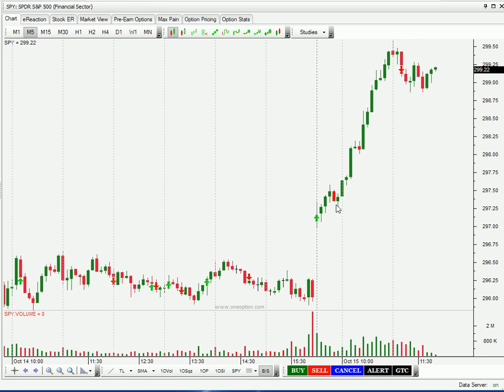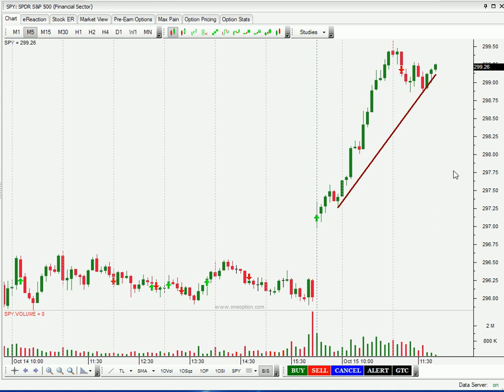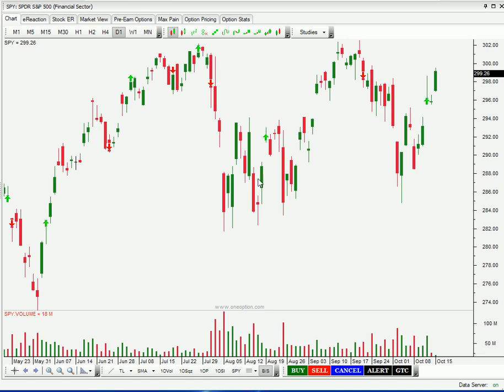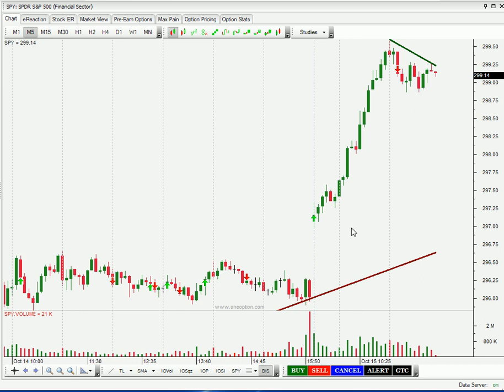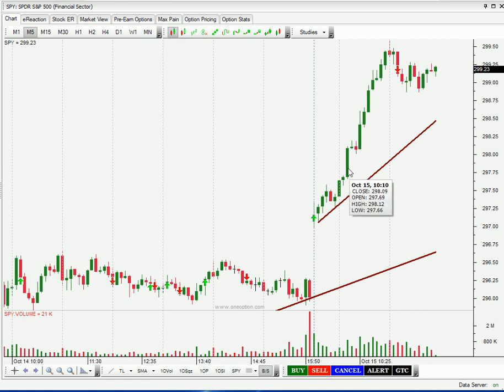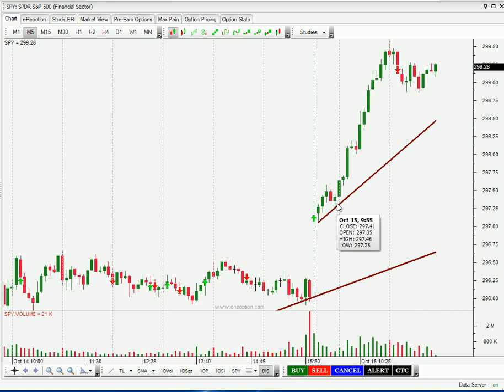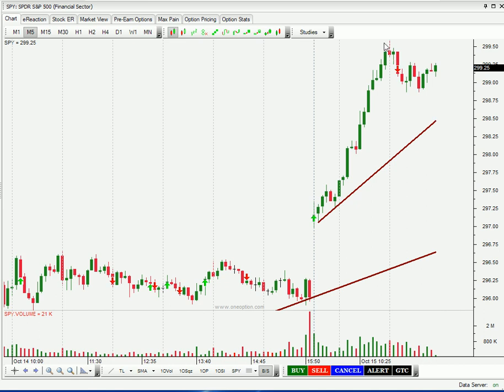Draw Diagonal Trend Lines and Get Alerts - New Option Stalker Feature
This diagonal trend line alert feature was just added to Option Stalker. It can be drawn on a DAY or GTC basis using any time frame from 1 minute to 1 month. The system will remember the slope of the line and a pop-up alert will notify you if the trend line has been breached.